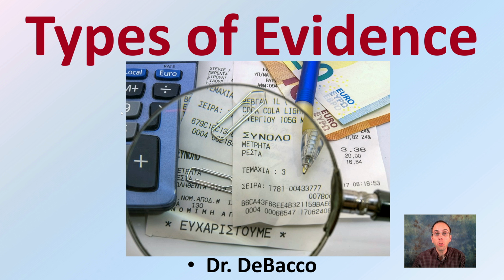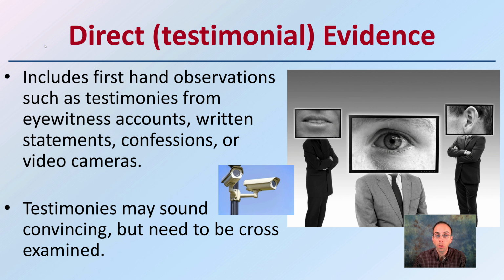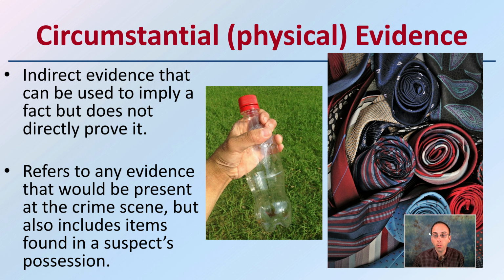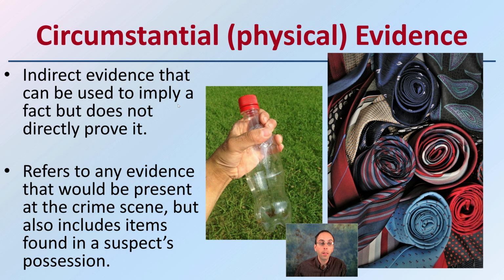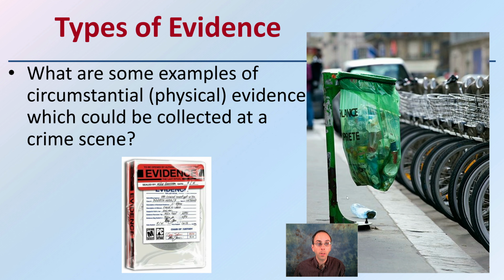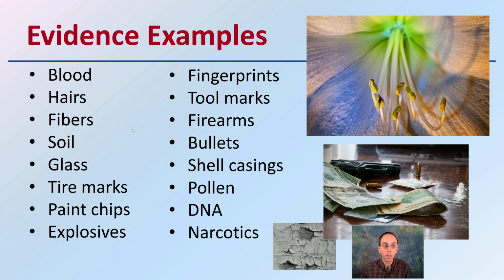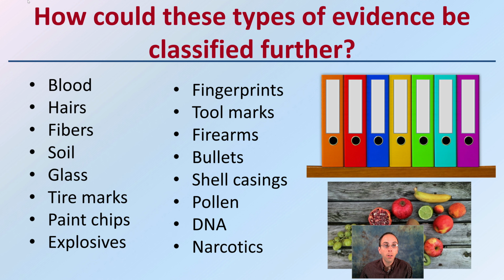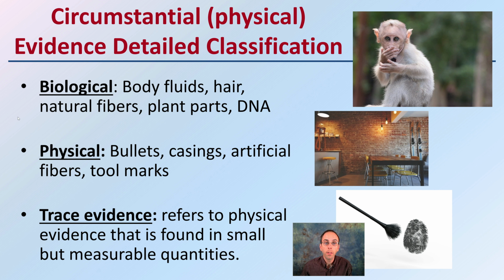Types of Evidence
Two Main Categories
It is important to know what category the evidence you are collecting falls into.
Direct (testimonial)
Circumstantial (physical)

Direct (testimonial) Evidence
Includes first hand observations such as testimonies from eyewitness accounts, written statements, confessions, or video cameras.
Testimonies may sound convincing, but need to be cross examined.

Circumstantial (physical) Evidence
Indirect evidence that can be used to imply a fact but does not directly prove it.

Refers to any evidence that would be present at the crime scene, but also includes items found in a suspect’s possession.

What are some examples of circumstantial (physical) evidence which could be collected at a crime scene?

Evidence Examples
Blood
Hairs
Fibers
Soil
Glass
Tire marks
Paint chips
Explosives

How could these types of evidence be classified further?
Blood
Hairs
Fibers
Soil
Glass
Tire marks
Paint chips

Explosives

Circumstantial (physical) Evidence Detailed Classification
Biological: Body fluids, hair, natural fibers, plant parts, DNA

Physical: Bullets, casings, artificial fibers, tool marks

Trace evidence: refers to physical evidence that is found in small but measurable quantities.

*Due to the description character limit the full work cited for "Types of Evidence" can be viewed